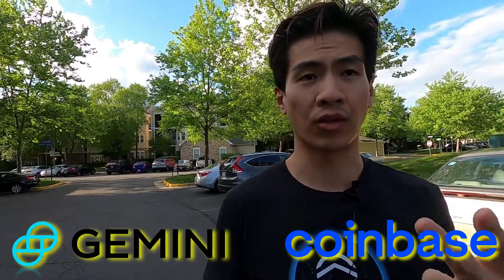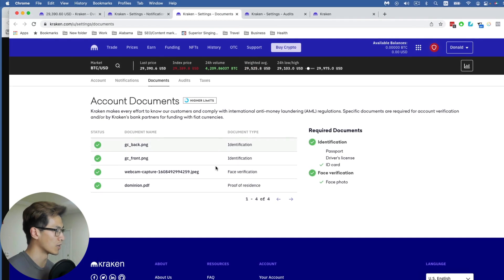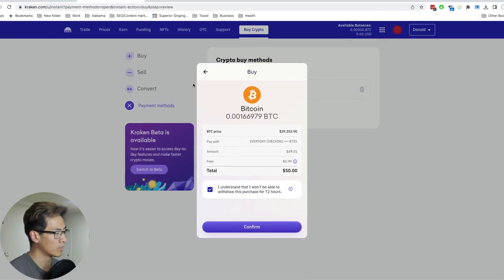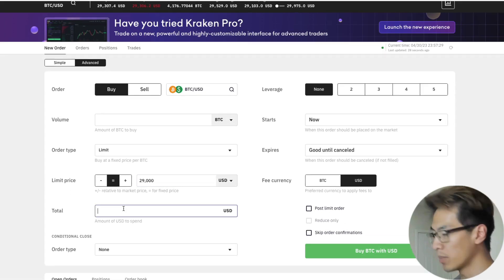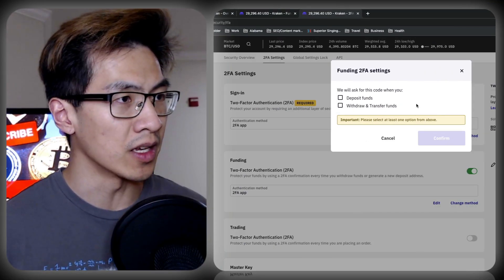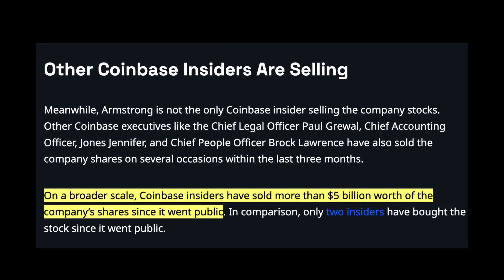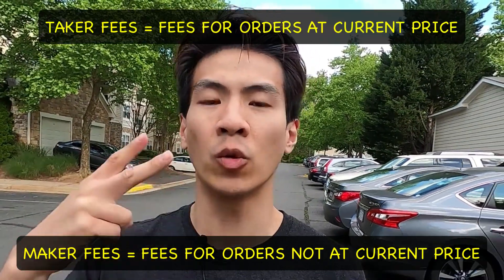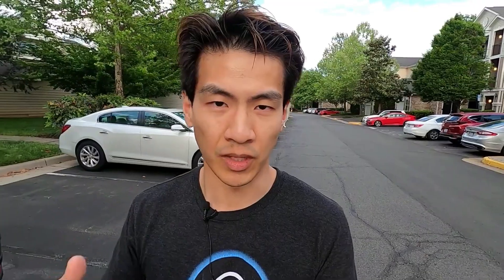HOW I SAVE $2,400 USING KRAKEN, THE ONLY SAFE EXCHANGE!?!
How I save $2,400 using Kraken Pro over Gemini and Coinbase.

All these Youtubers encouraging you to use Coinbase is NOT looking out for you and I’ll tell you why in this video. I’ll also go over how to actually use Kraken and why I think IT’S THE SAFEST EXCHANGE out of the big exchanges in the USA.

What you use is up to you, but if you use this plan, depending on your trade size, it can make the difference between whether you save extra from fees – enough to buy you a macbook pro or a lambo at least.

🔐 KEYSTONE SECRET PHRASES TABLET
💾 MILITARY GRADE APRICON USB

LEVEL UP AMAZON WISHLIST

Tip Jar:
BTC Address: bc1qr6ds0a860umds4pae3p6w4qvlcua7c30dzm36w
ETH Address: 0xbf5DdAD537e68762754A68f997868Ff37A1b7d1c
THETA/TFUEL Address: 0xfe09fa52fB186dA13aFa3F9976c08540a7bA8dE4